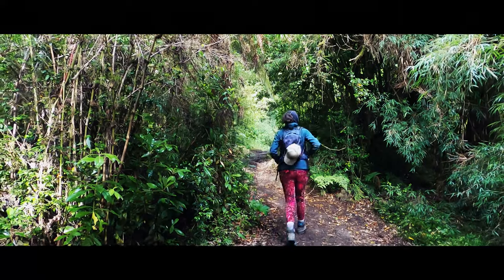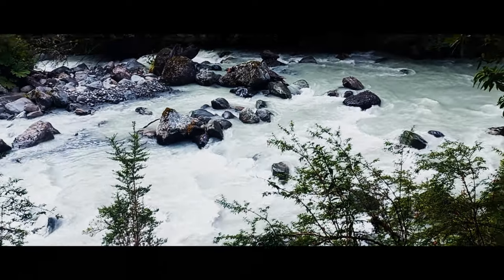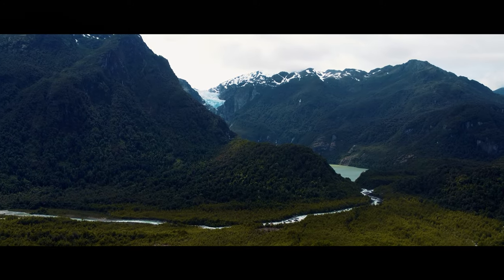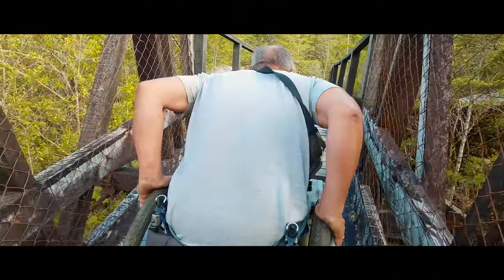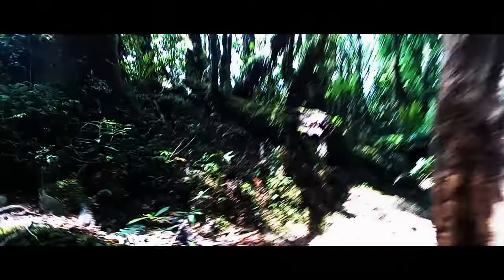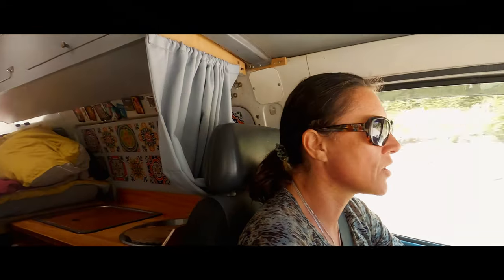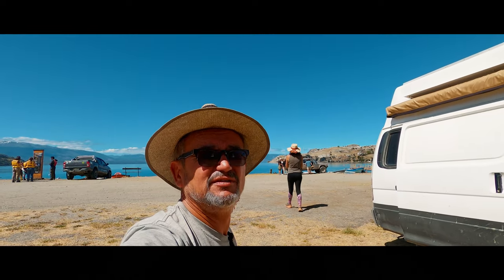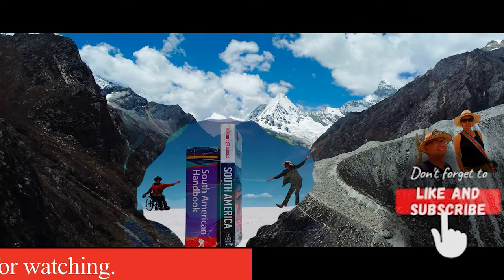Summer Road Trip Van Life 2024 Patagonia Carretera Austral Part 3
The road trip down south continues as we head to more hikes. We even find a wheelchair-accessible hike. Kareen hikes to two glaciers and we visit the world-famous Marble caves on Lake General Carrera. What an adventure traveling through Patagonia is.

Thank you to our Patrons for making this video possible. If you want to support us then go to: